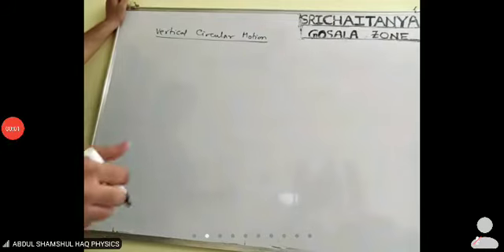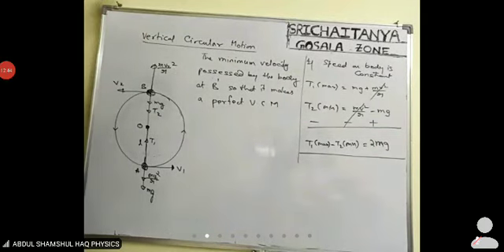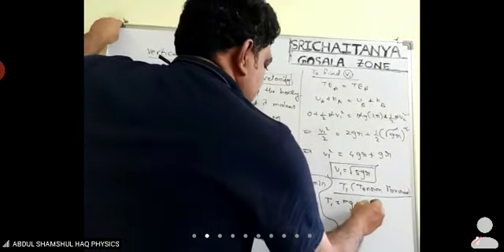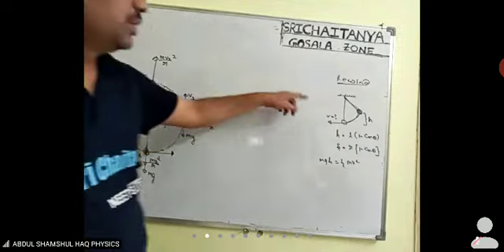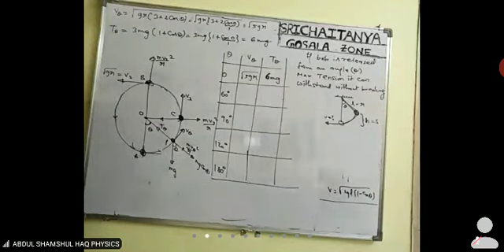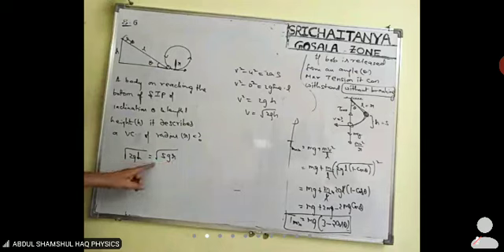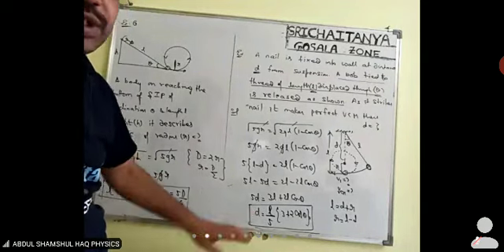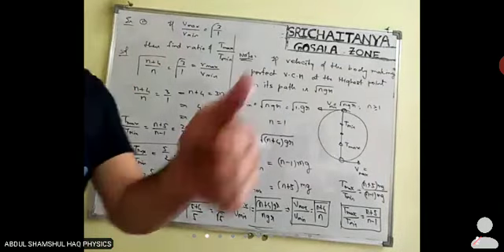work power and energy (14)